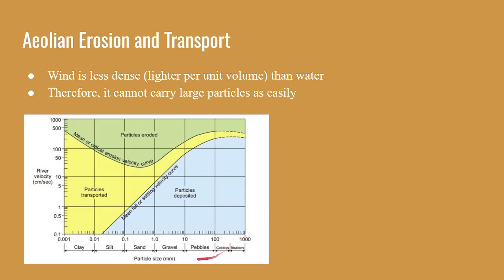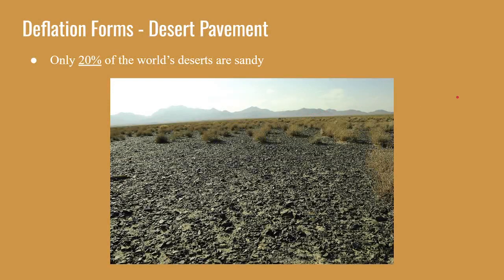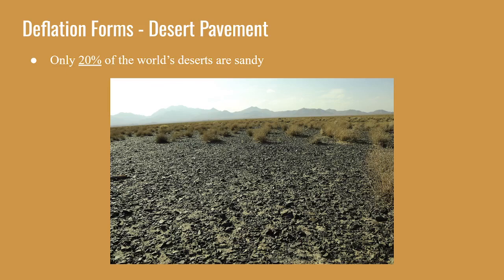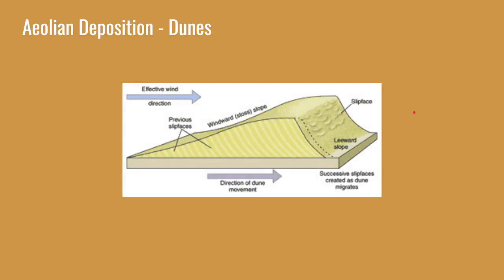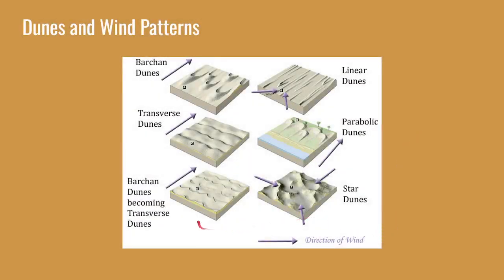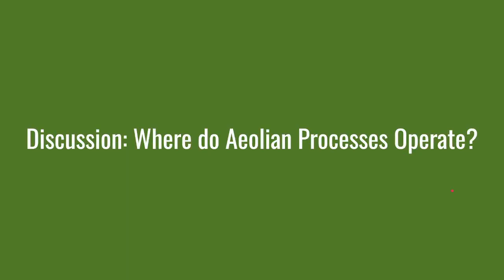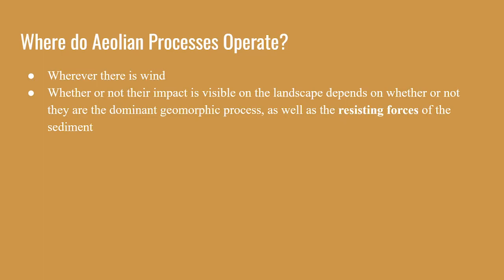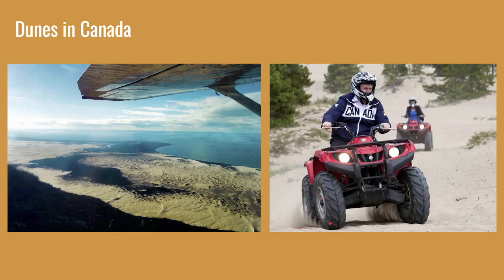Aeolian (Wind-Related) Landforms and Processes (Workshop 5 Recording 11)